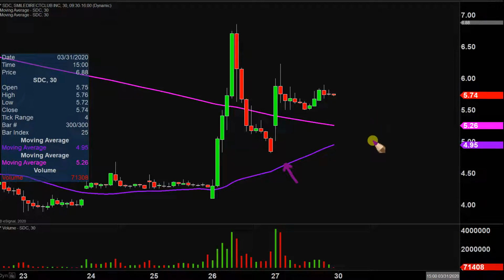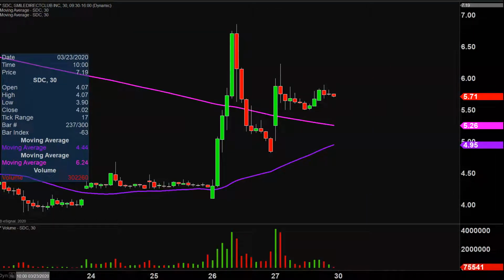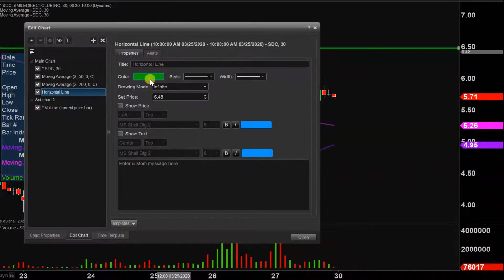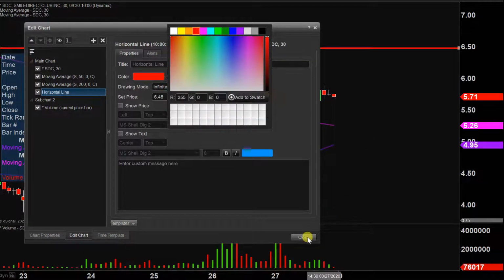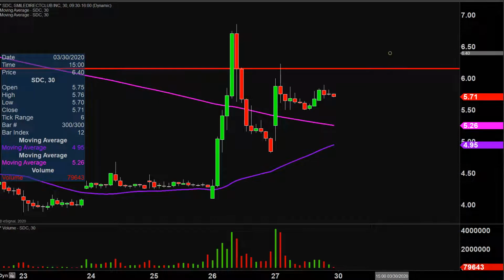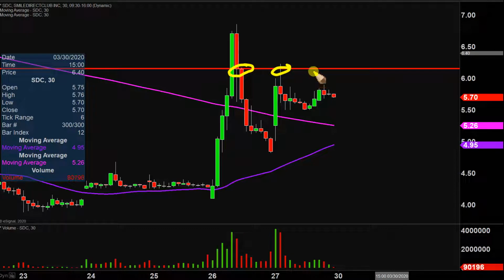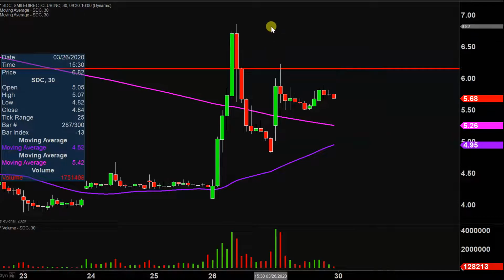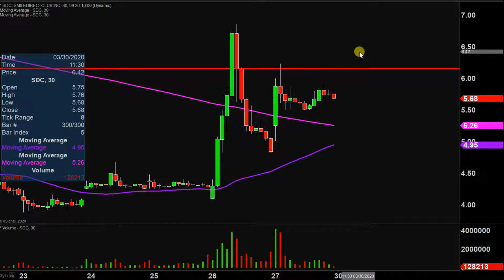SmileDirectClub, Inc. - SDC Stock Chart Technical Analysis for 03-27-2020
Learn how to read stock charts and identify technical patterns as ClayTrader does a quick stock chart review on SmileDirectClub, Inc. (SDC).